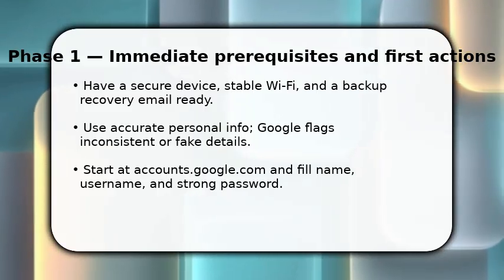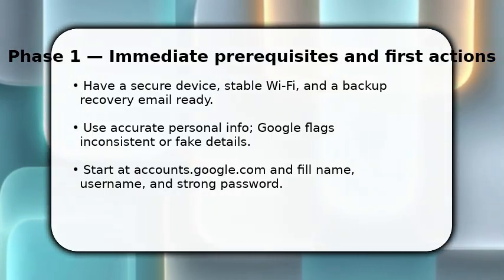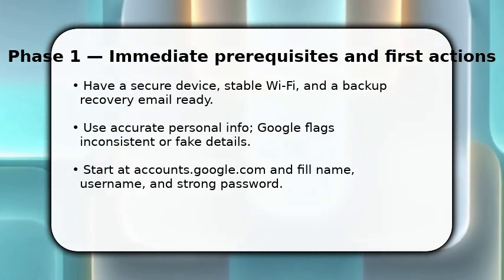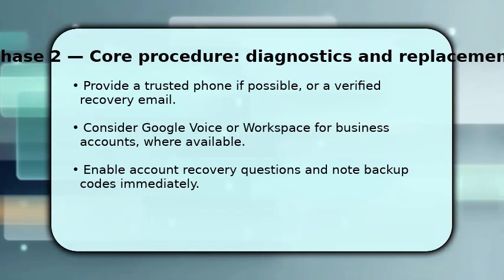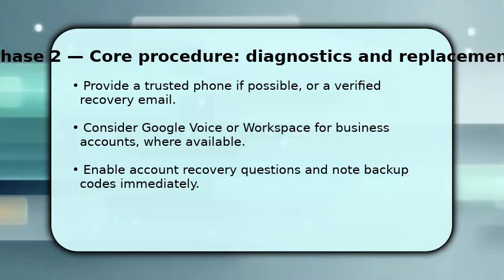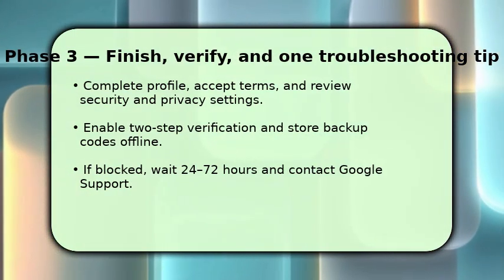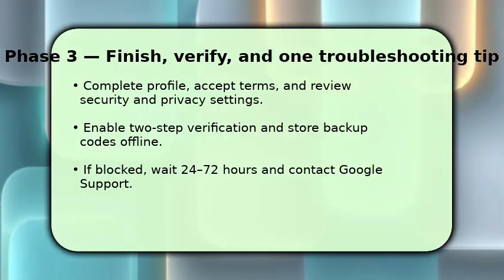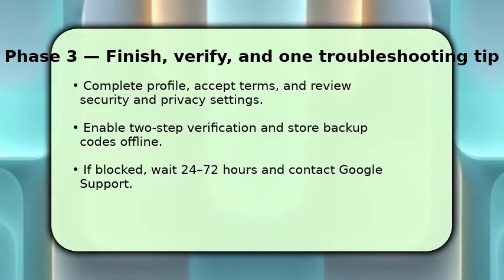How to Make Google Account Without Phone Number Verification 2025 (easy Method)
How to Make Google Account Without Phone Number Verification 2025 (easy Method) | 🔒 Surfshark VPN Deal — Stay private and secure. $1.99/mo + 3 Months Free ▸

Discover an easy method to create a Google account without phone number verification as of early 2dictions. This video guides you through alternative steps, ensuring your online presence on various platforms.

Google Account Without Phone Number, Easy Method for Creating Gmail, Alternative Steps to Verify Google, Online Presence without Mobile Confirmation, No-Verification Email Signup Guide, Circumventing Phone Requirement on Google, Digital Identity Creation 2025 Tips, Google Account Setup Without SMS, Email Only Gmail Registration Process, How to Bypass Verification Needed for Google